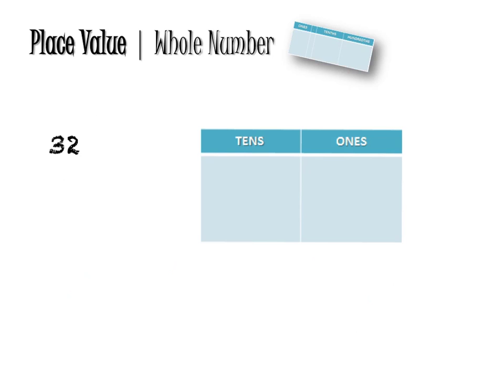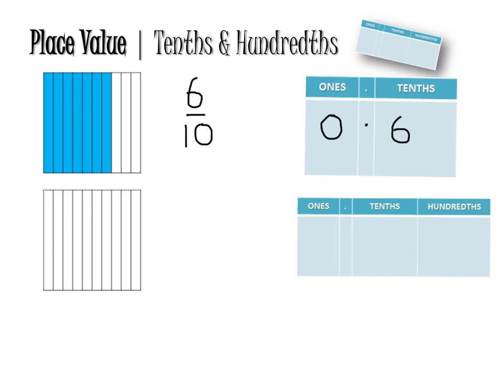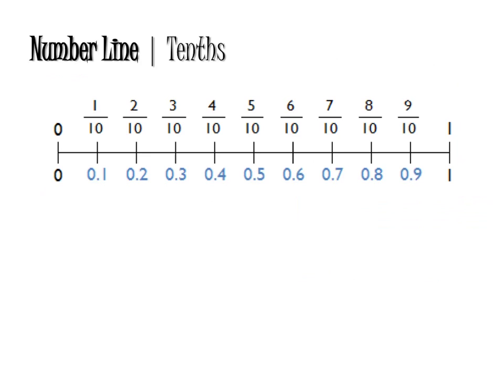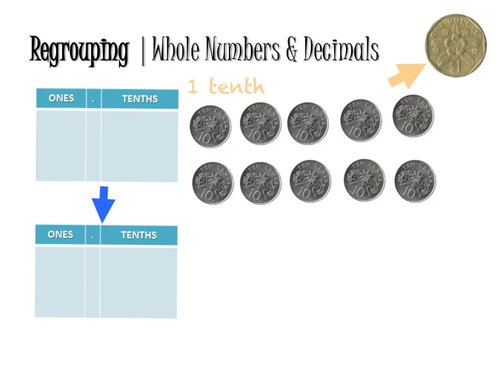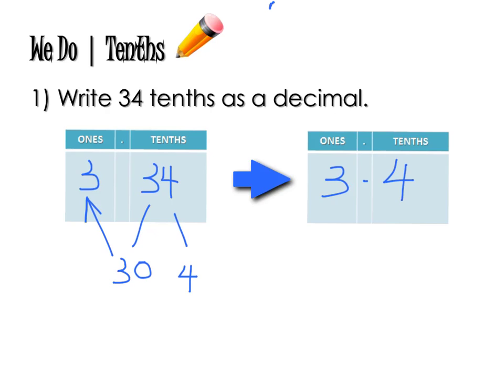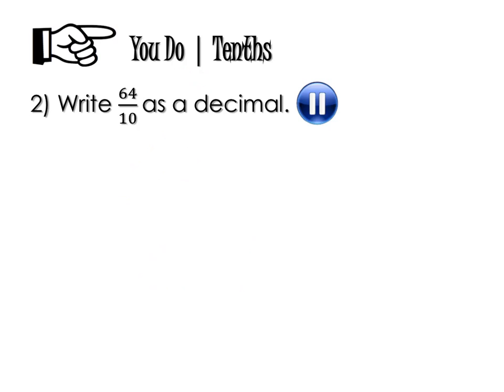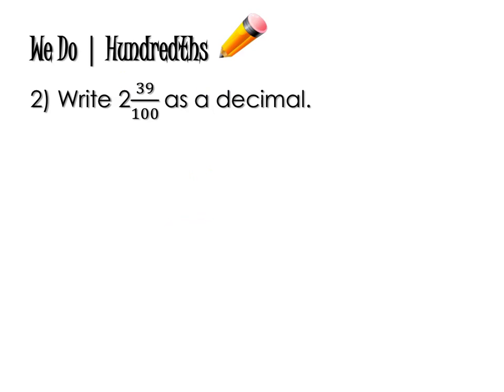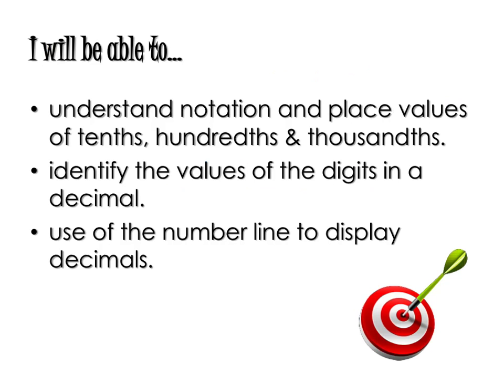Tenths, hundredths & thousandths v2